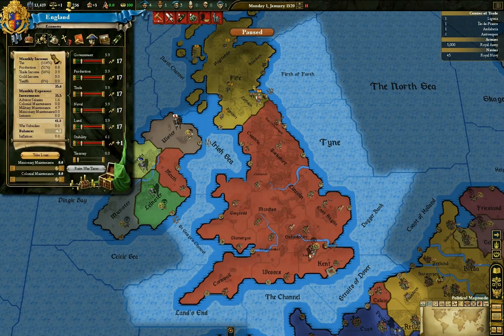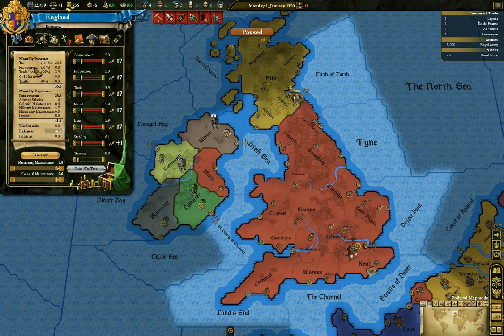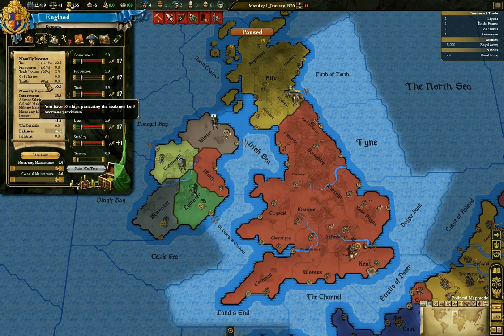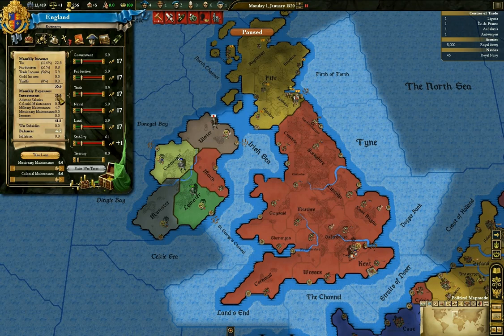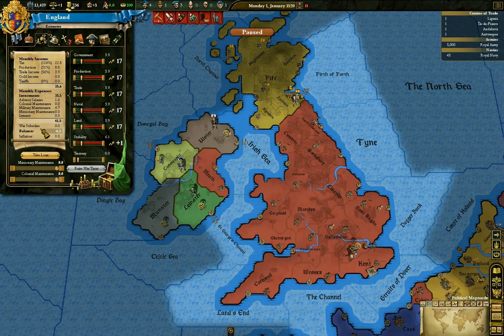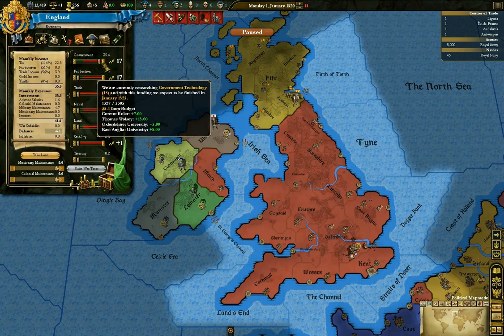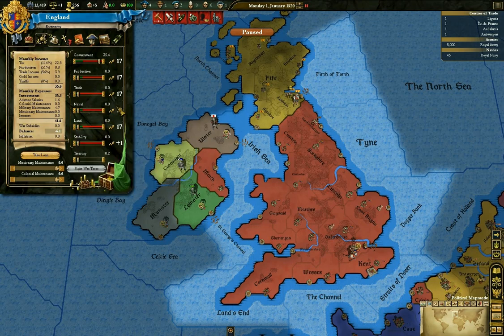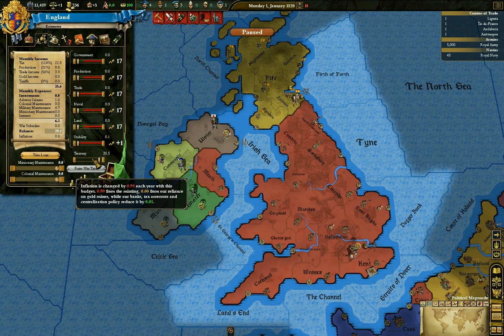EU3 Tutorial 07 - The Main Menu #2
Primarily the Economy tab, as it's extremely complicated.